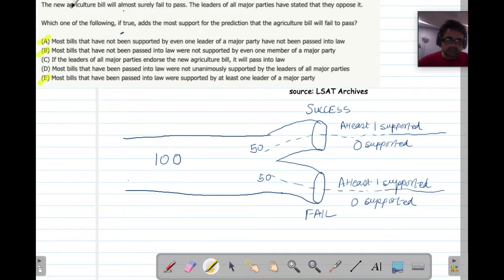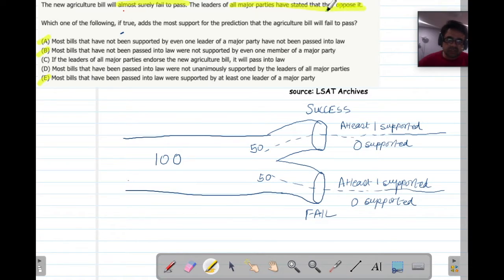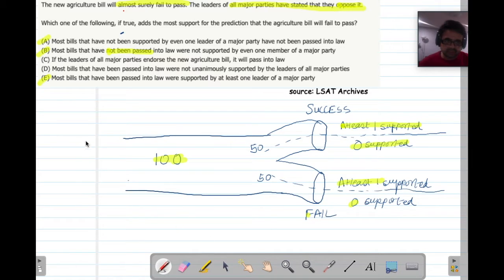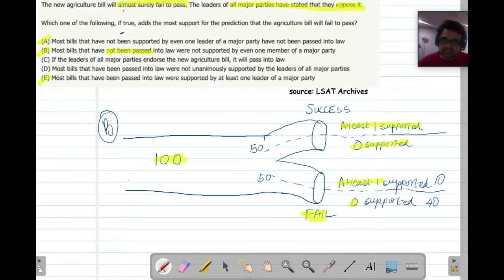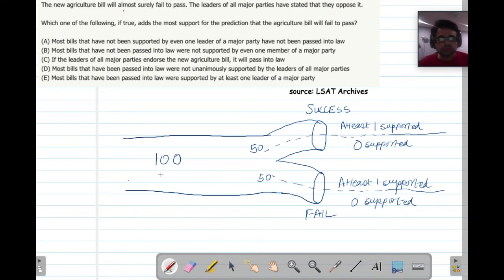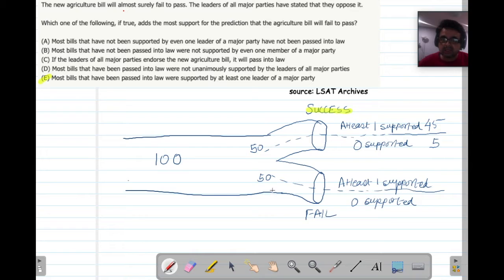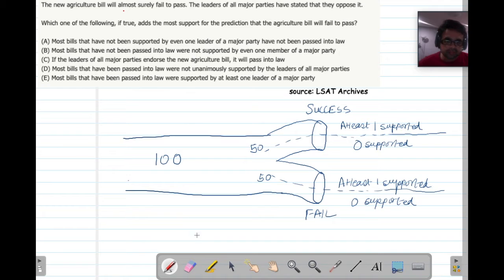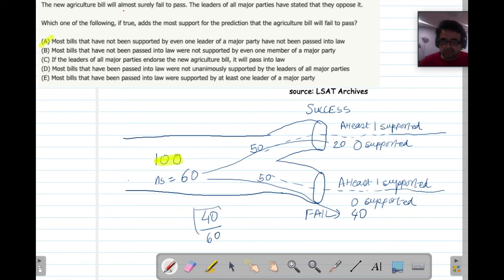GMAT Verbal CR - Agricultural Bill bill will most surely fail to pass. Leaders of major parties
This is an explanation to the CR by LSAT Archives (LSATHacks). Most Aspirants are confused between choices A, B & E and this solution explains why choices B and E are sub-optimal as opposed to choice A.

The question text reads ...

The new agriculture bill will almost surely fail to pass. The leaders of all major parties have stated that they oppose it.

Which one of the following, if true, adds the most support for the prediction that the agriculture bill will fail to pass? .

Which one of the following, if true, adds the most support .

GMAT Critical Reasoning problem solution @AceMBAAdmits